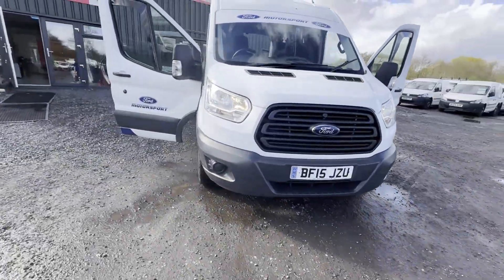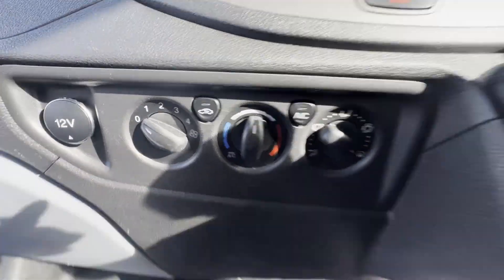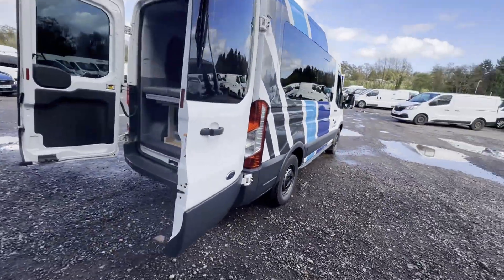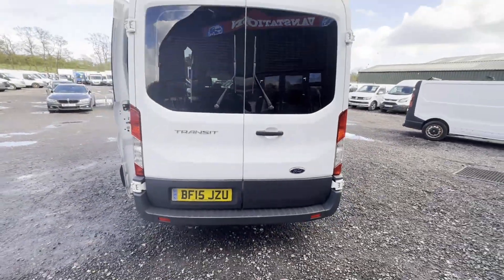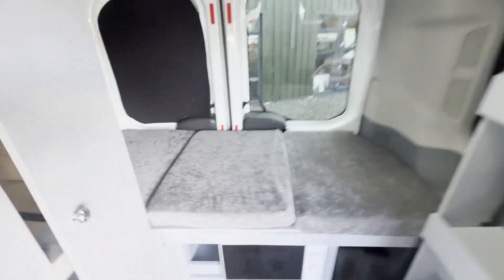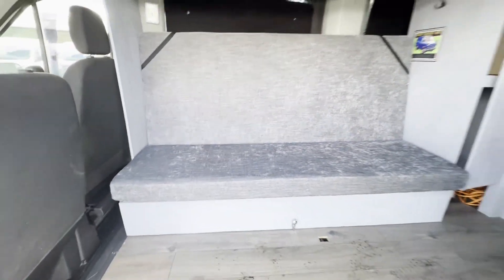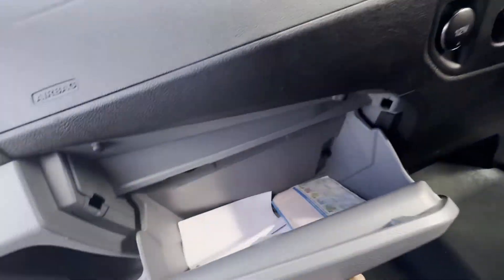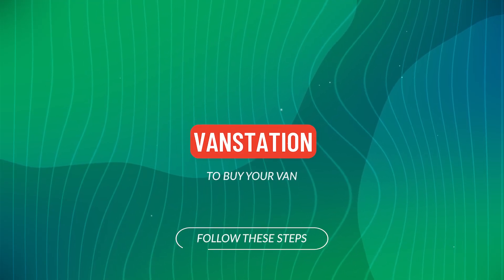BF15JZU-2015 Ford Transit 2.2TDCi 125PS 350 L2H3 DCIV AWD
£9395

Model: 2015 FORD TRANSIT 2.2TDCI EX MINIBUS  125PS 350 L2H3 DCIV AWD CAMPER FULLY LOADED BARGAIN MOTED 🤩 SUMMER TIME! A/C ICE COLD 🤩 ULEZ COMPLIANT
Body: White - Camper
Mileage: 104904
MOT: 1st April 2025
Engine: 2198cc 2.2 125PS TDCI HDT
Transmission: 6 Speed Manual - RWD
Condition Summary: Bodywork is very clean. Interior is very clean. Rear load area is extremely clean and tidy.Well looked after van. First to see will definitely buy.  rear seats removed and converted to a 3 berth motor home. All thermal blinds/cushions/mattresses/curtains are all tailor made, fully insulated with dodo insulation, electrical hook up with microwave and double socket. Exterior has Ford Motorsport vinyls and wheels freshly powder coated, so looks very smart.😄
Features: 1 Former Keeper, Part Service History, Electric Windows, A/C
EU Status: Euro 6
HPI: Clear

Vanstation
Valley Road, Solihull
B946Ab
Weekdays: 8AM - 8PM
Saturday: 8AM - 5PM
Sunday: 9AM - 4PM